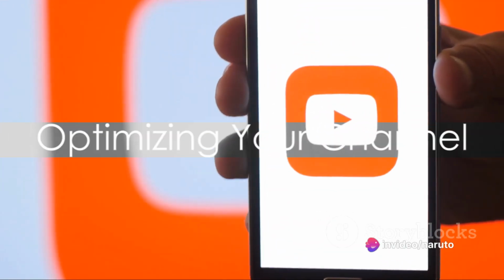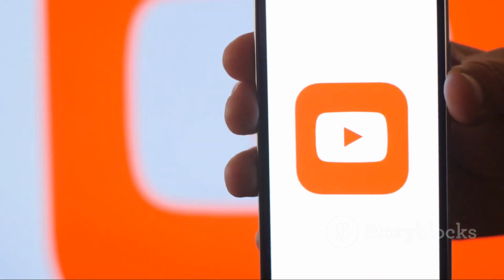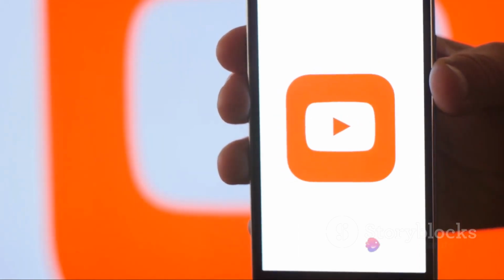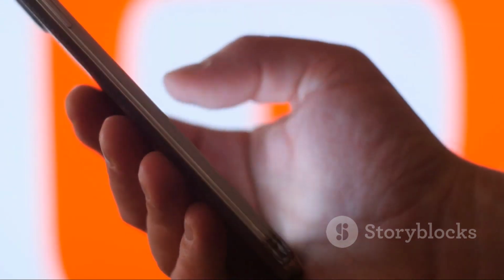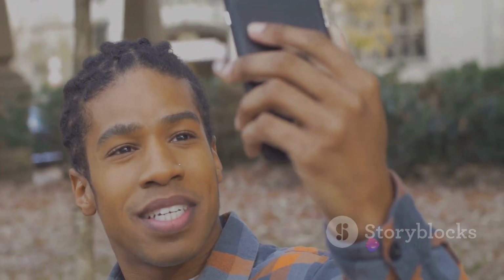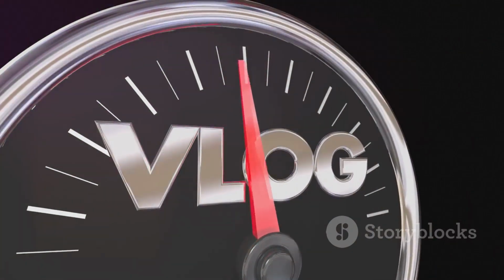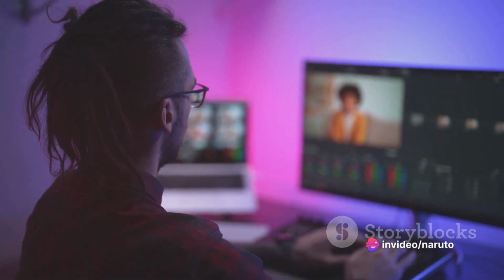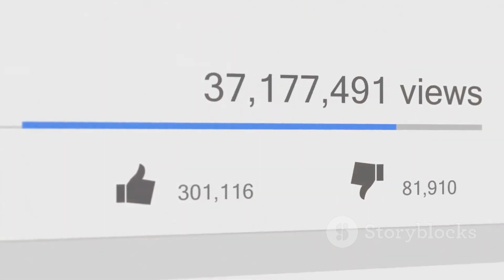zero to hero: Grow your YouTube channel in 2023 ll do this and results will shock you 😱😱😱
zero to hero: Grow your YouTube channel in 2023 ll do this and results will shock you 😱😱😱 tipsandtricks #2023